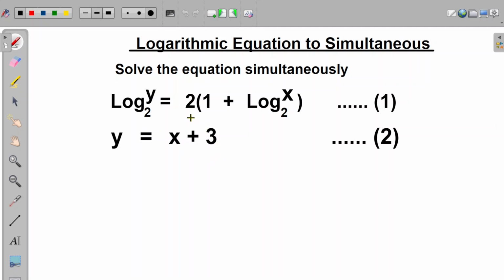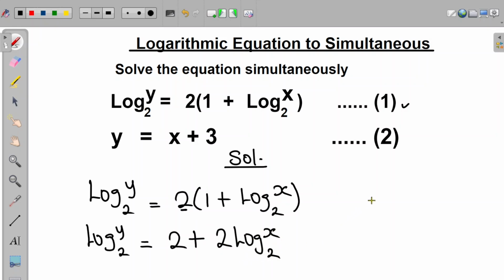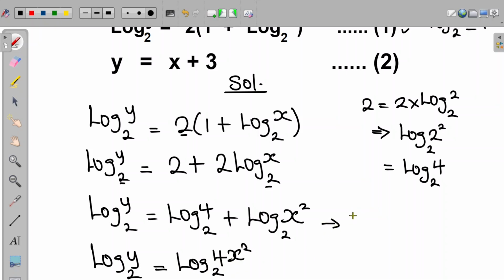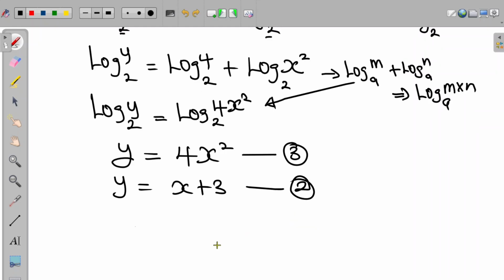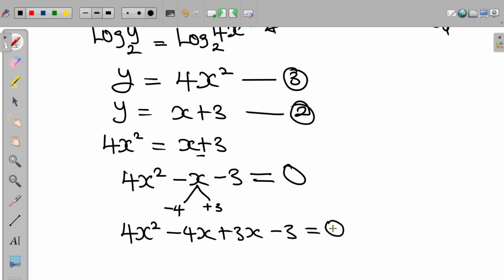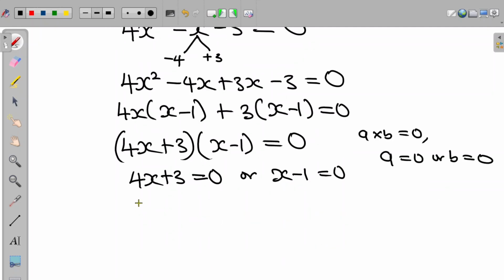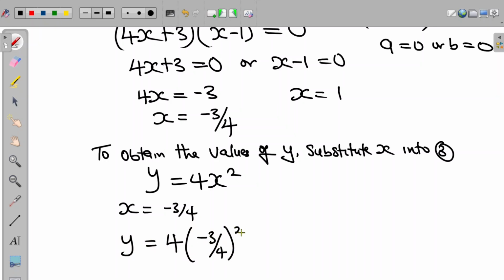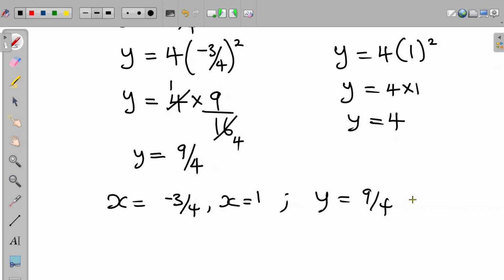How to Solve Logarithmic Equations That Turn into Simultaneous Linear Equations | Exam Style Q3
Learn how to solve logarithmic equations that transform into simultaneous linear equations in this detailed Exam Style Question 3. This tutorial guides you step-by-step through applying the laws of logarithms, simplifying expressions, and converting log-based equations into solvable linear forms. Perfect for WAEC, JAMB, NECO, IGCSE, or university-level math, this lesson builds confidence in handling tricky algebraic log equations and prepares you for real exam problems.

💬 Which part of logarithmic equations confuses you most — laws, transformations, or applications? Drop your answer below!

At Radiant Minds Academy, we simplify advanced math topics into clear, exam-ready steps. In this lesson, you’ll learn how to:
Identify logarithmic equations that reduce to simultaneous linear equations.
Apply logarithmic laws effectively to simplify.
Solve equations through comparison and substitution methods.
Understand how these transformations appear in exam questions.